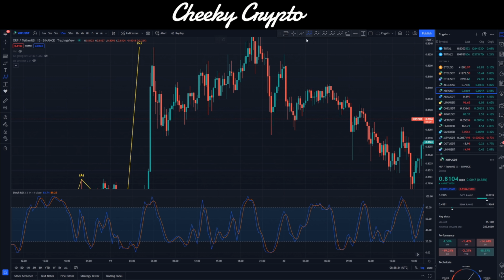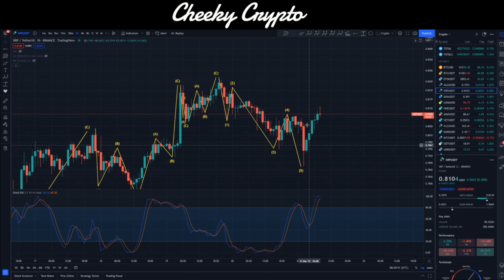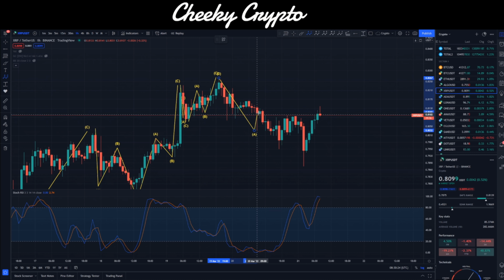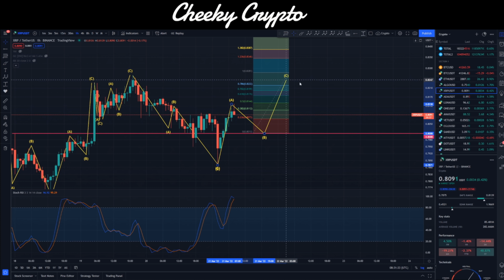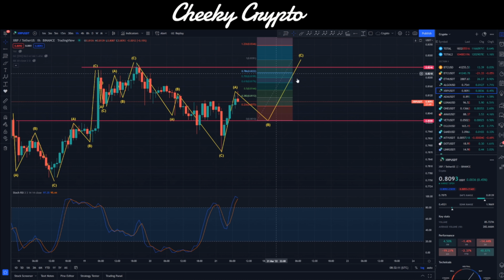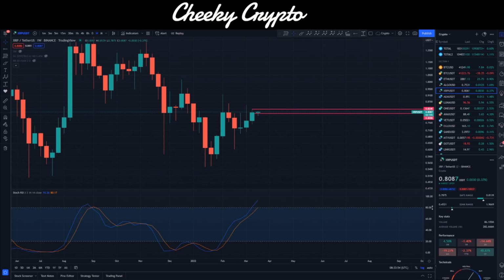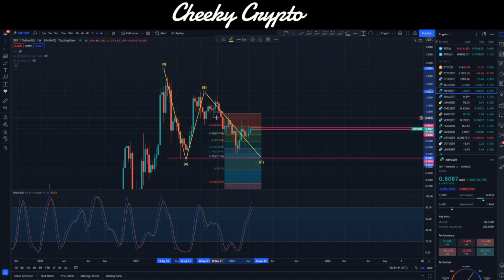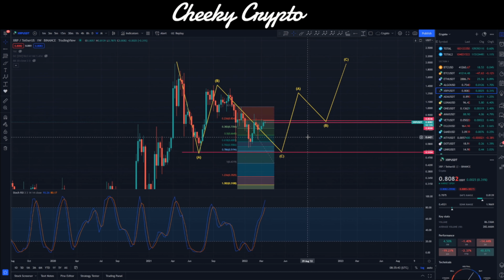XRP Video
📚 Learn Trading & Crypto:

Educational resource only – no guarantees of financial outcome.

Timestamps